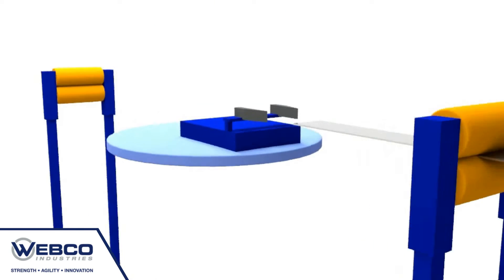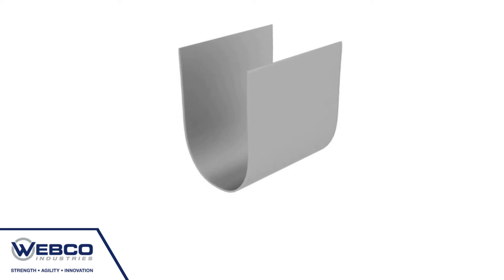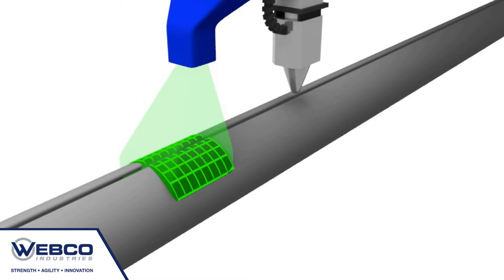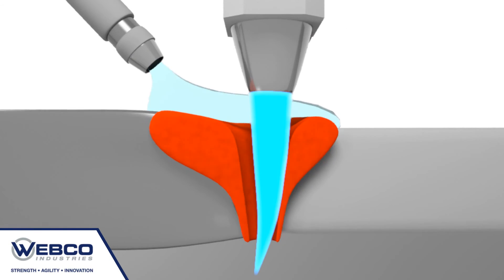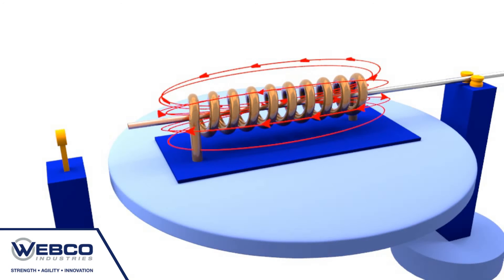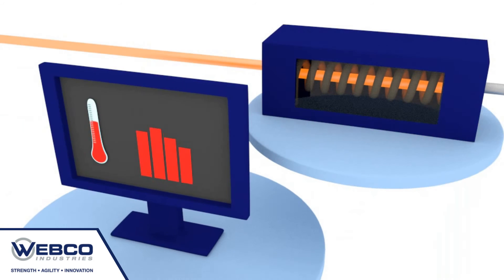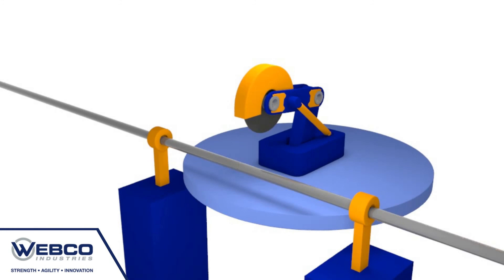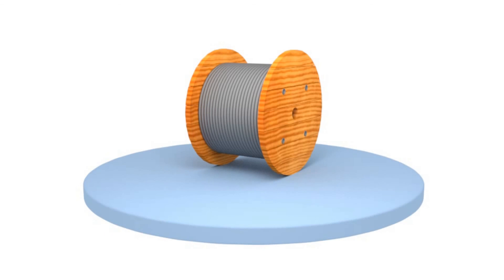Webco Introduction: Production - Stainless/Corrosion Resistant Alloy Tubing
Learn about the process used by Webco Industries Inc. to produce stainless steel tubing.

Webco Industries Inc. is North America's leading manufacturer of specialty tubular products, including carbon steel, stainless steel, nickel alloy, and titanium tubing for a wide range of industries and applications.